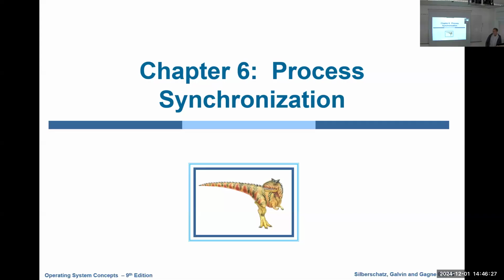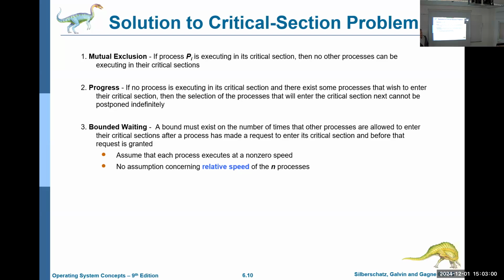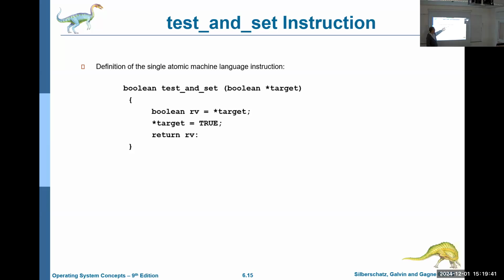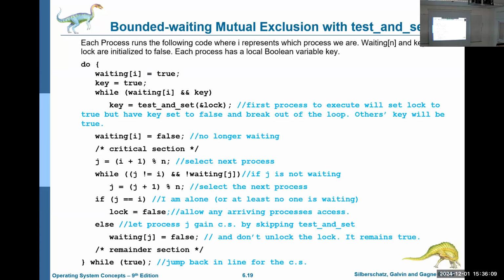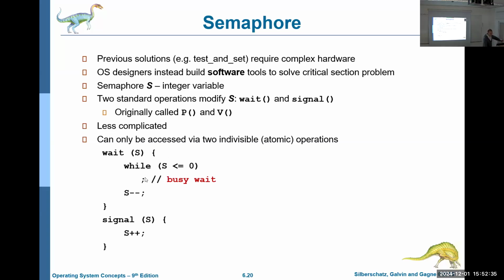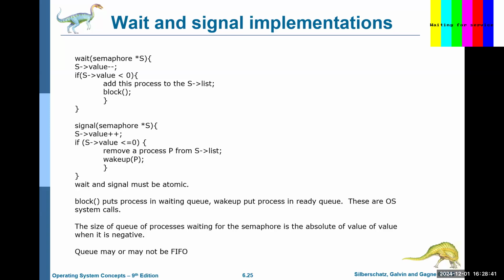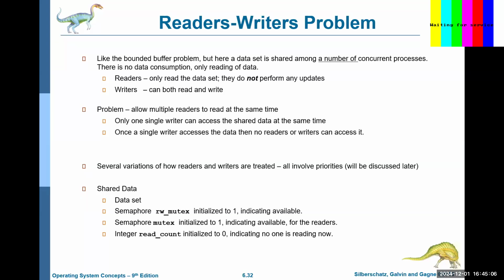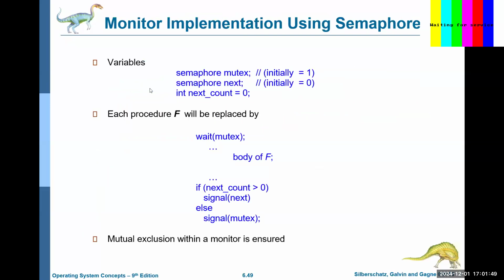Operating Systems Chapter 6: Synchronization of Processes